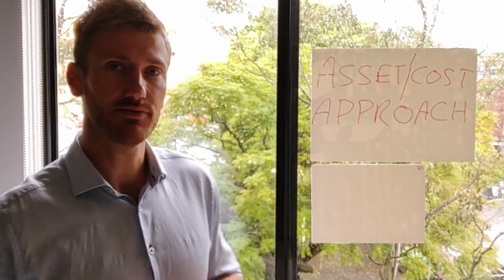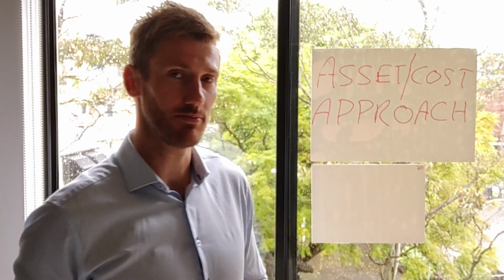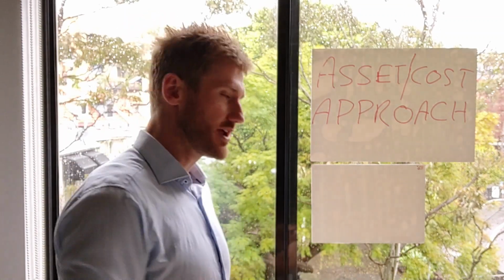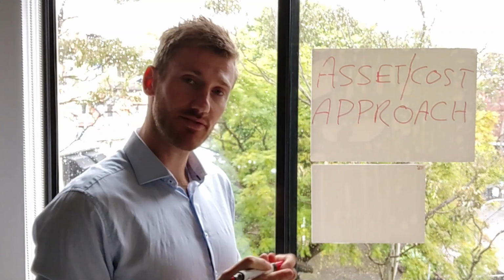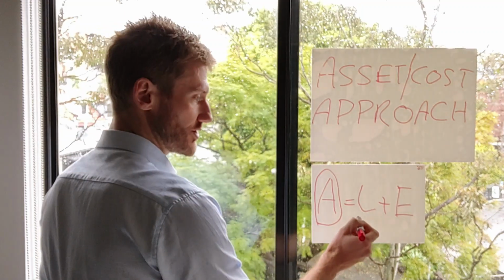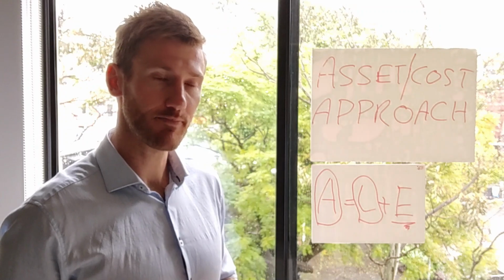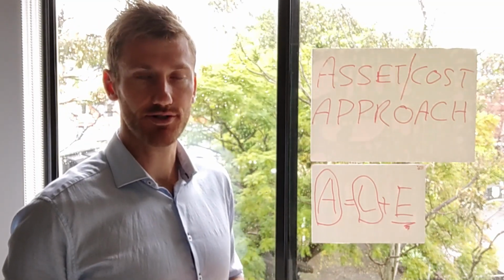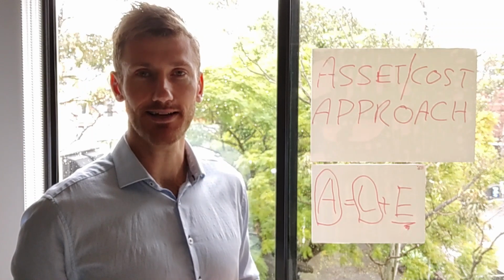How to calculate the value of a business for sale - 2022 - Part 4 - Asset Approach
We look at the asset approach being the third approach to value businesses in 2022. This approach requires subtracting the value of a company's liabilities from its assets, where asset and liability value are most commonly derived using their cost to replace or reproduce. If our business was a hypothetical 2 bedroom apartment, then under the asset approach, value would be the cost to build/construct the same or very similar 2 bedroom apartment.